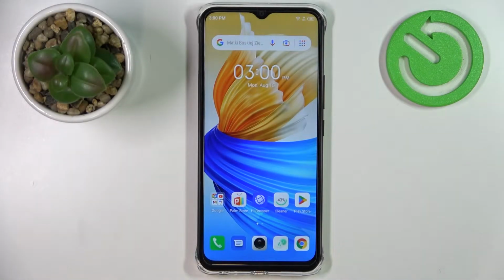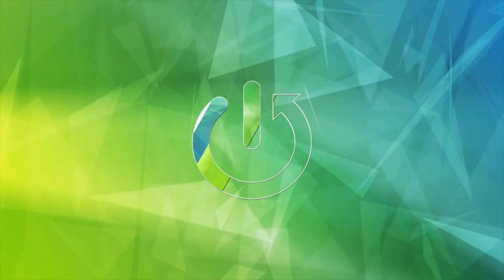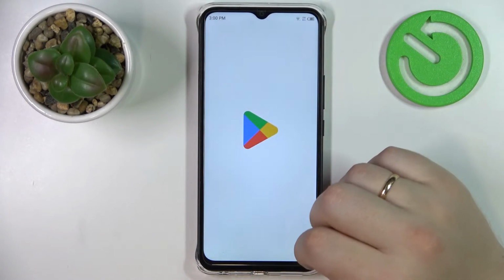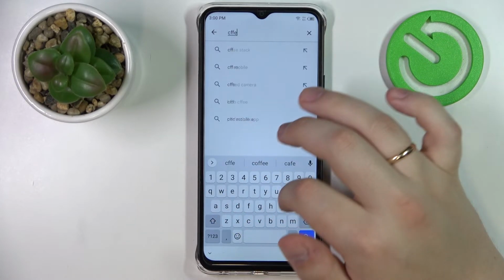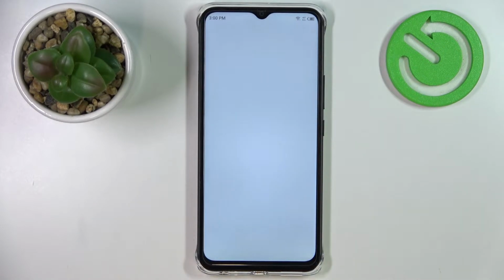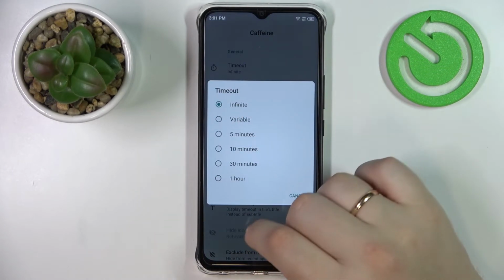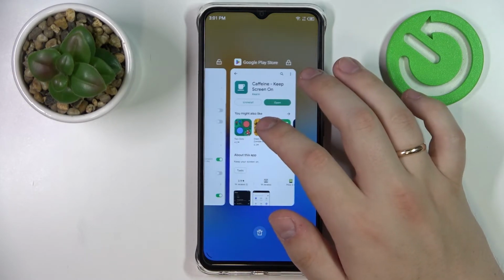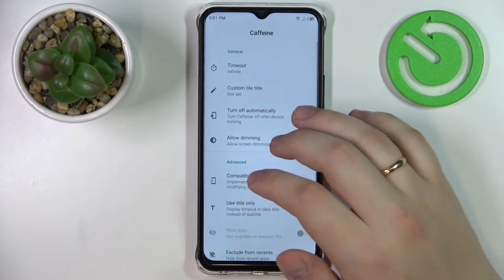How To Change Screen Timeout To Never on INFINIX Smart 6 HD - Caffeine App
Learn more information about INFINIX Smart 6 HD:
If you wish to change screen blackout to never, this video might be essential. Simply follow our step-by-step video tutorial and learn how to install caffeine which will allow to change Screen timeout to infinite on INFINIX Smart 6 HD. We Hope that this video answered or solved you're problem, for more videos explaining INFINIX Smart 6 HD visit our HardReset.Info Channel. Cheers!

How to change screen timeout to never on INFINIX Smart 6 HD? Can i set infinite display timeout on INFINIX Smart 6 HD? How to never lock my screen on INFINIX Smart 6 HD?